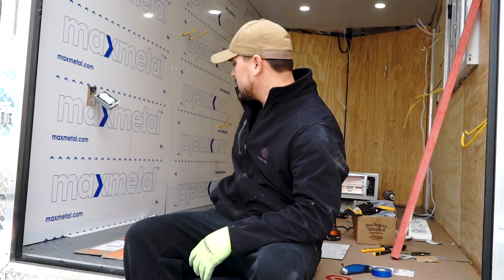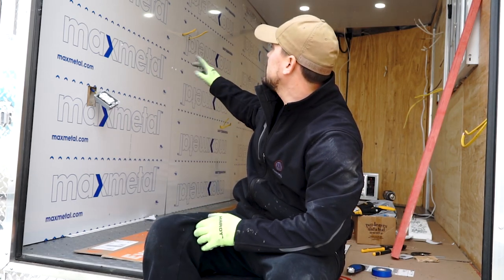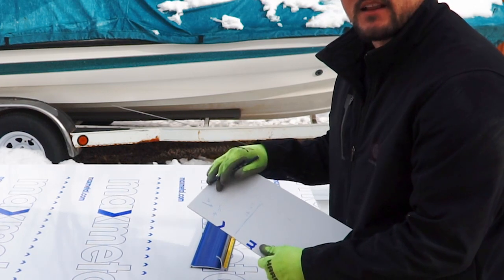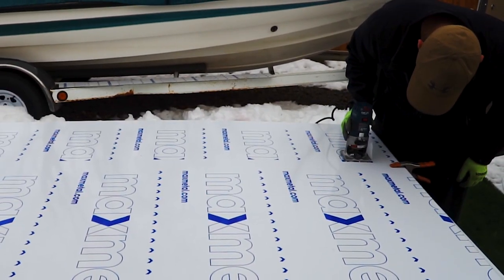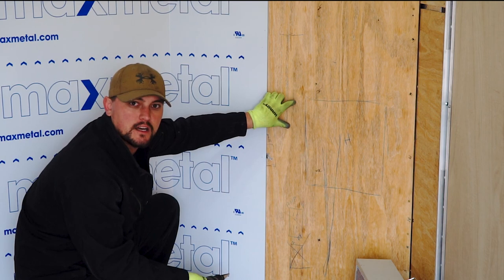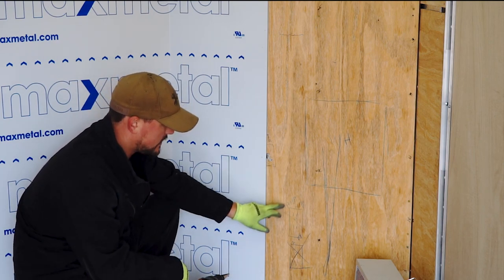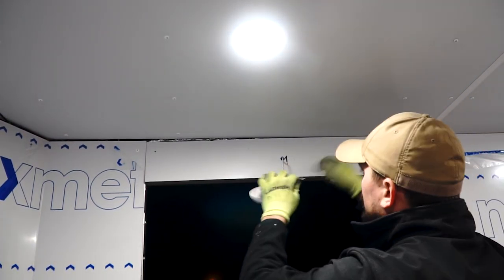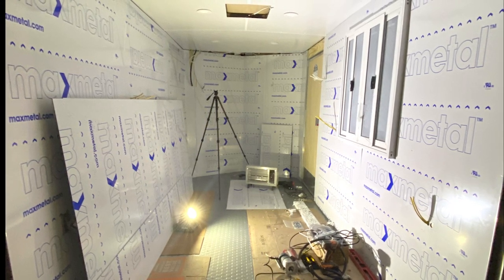Install Interior Wall Panels for Food Trailer - Aluminum Composite! | Cargo Trailer Conversion Ep.5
In this Should Be Good episode, I install the interior wall panels for the food / concession trailer. I am using the same ACM panels that I used on the roof, for the walls. These smooth aluminum panels exceed the health code requirements for a food truck. and they look SWEET!

0:00 Intro
2:02 Cutting Panels
4:27 Installing Front V
6:54 Window & Wire Cutouts In
8:42 Completion Recap

Straight Edge
My Favorite Utility Knife